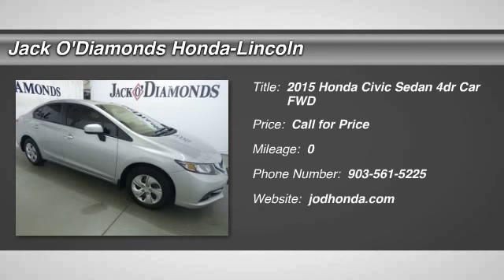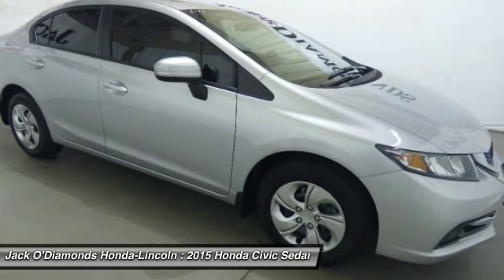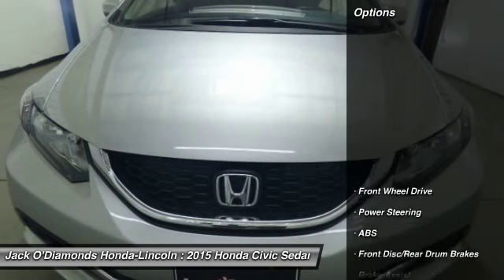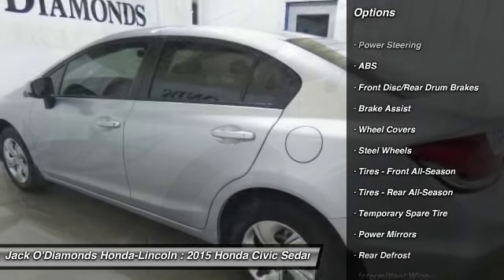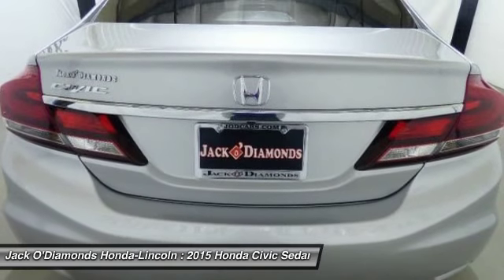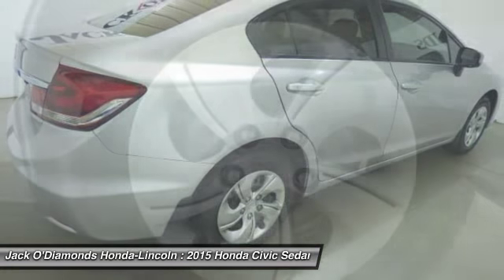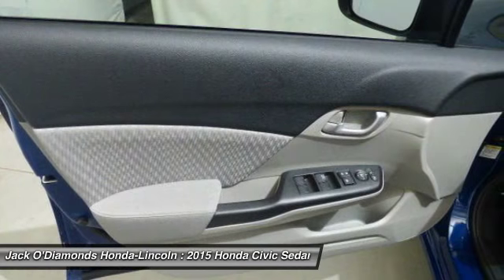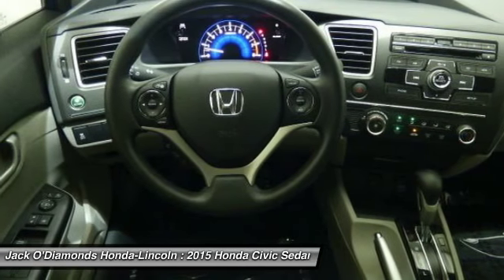2015 Honda Civic Sedan Tyler TX 15HC243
2015 Honda Civic Sedan LX

2600 W SW Loop 323

You'll love this 2015 Honda Civic Sedan. This is a 4dr Car you'll want to take home. With 0 miles, it features Automatic transmission and an exterior color of Alabaster Silver Metallic. Call and get in touch with Jack O'Diamonds Honda-Lincoln directly, and be the first to open the 4dr Car door today!